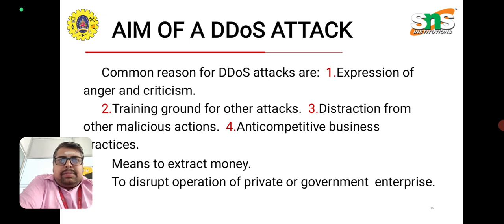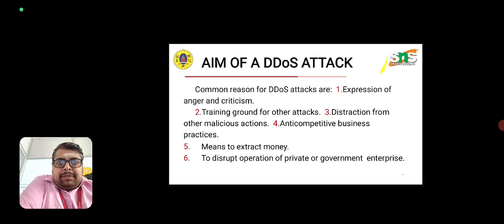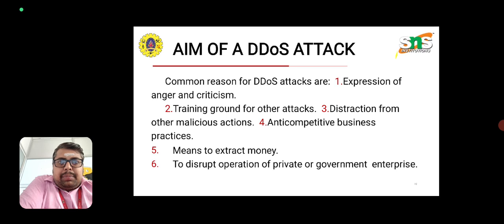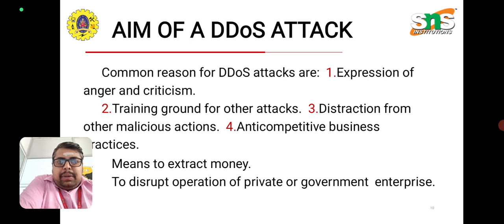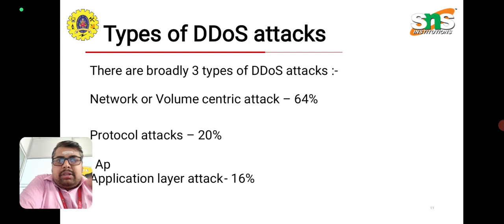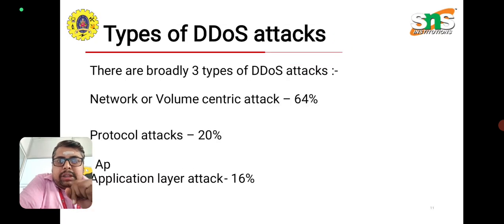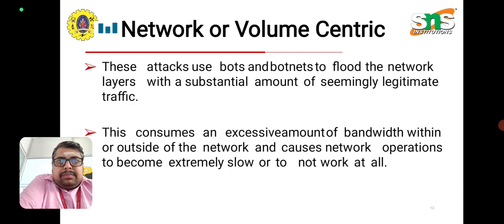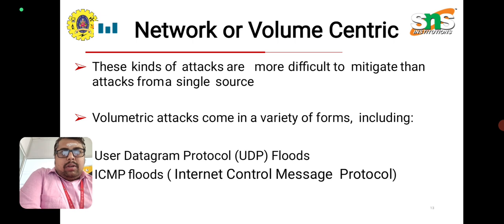DDOS-2#snsdesignthinkers designthinking snsinstitutions